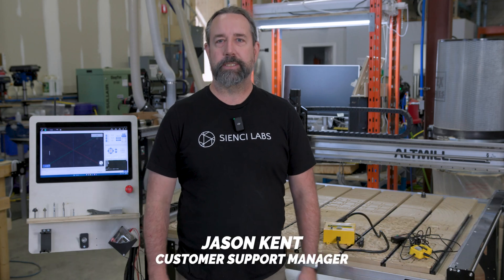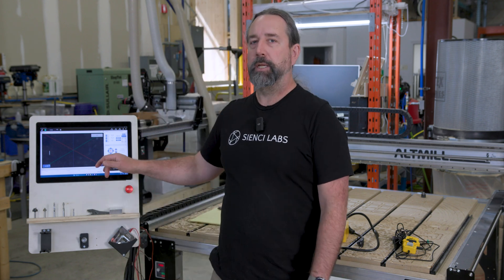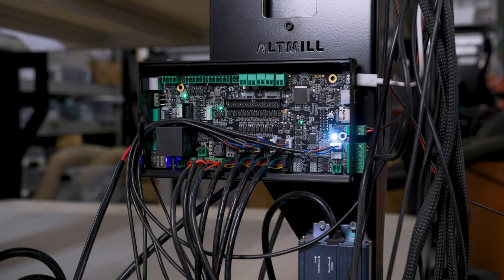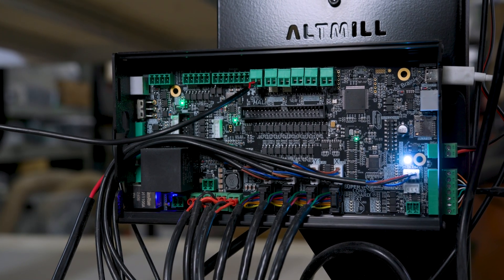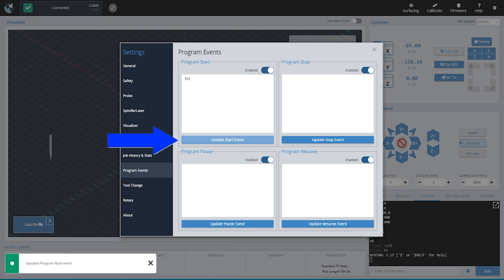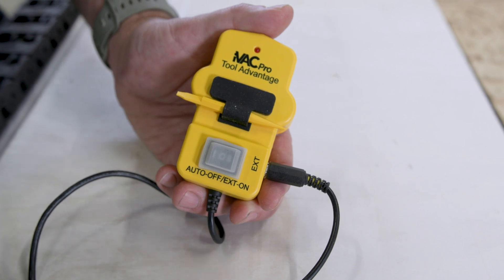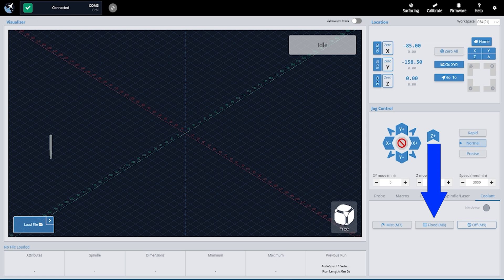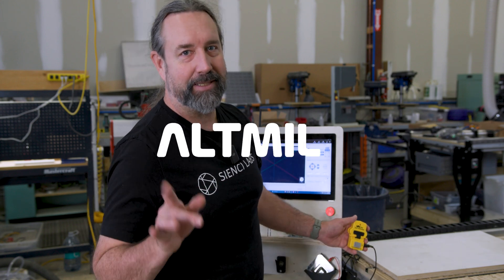How to Install an iVAC Switch Box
A quick video from Customer Support on how to quickly set up an iVAC switch box for your AltMill or LongMill, so your vacuum system can start up remotely once you turn on your CNC.